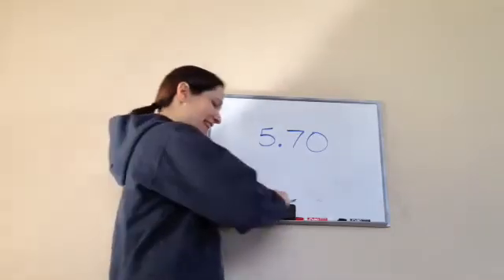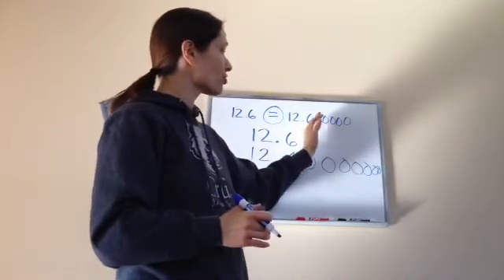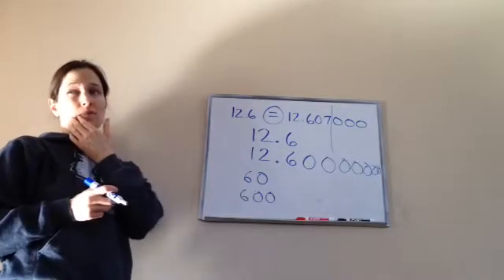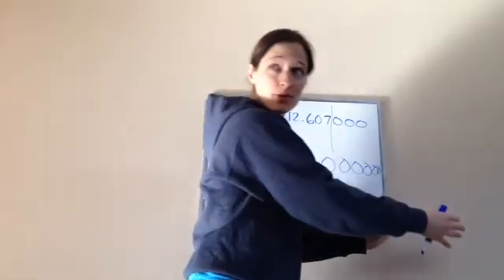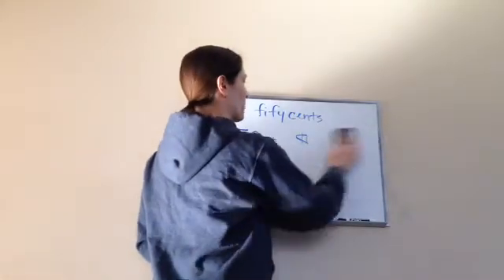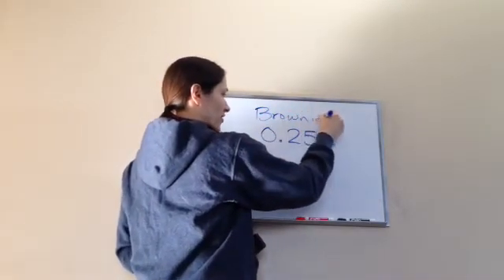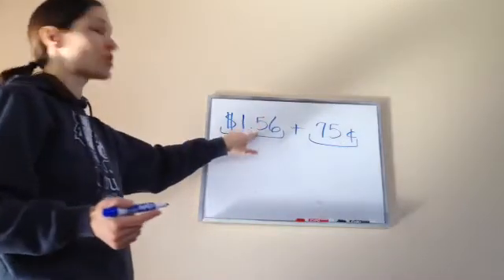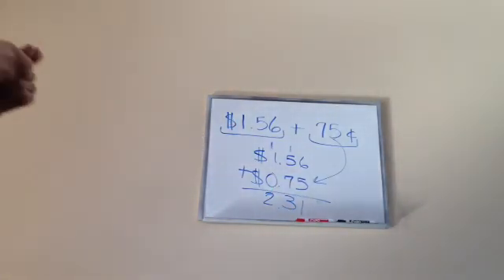Saxon Math 5th Grade - Lesson 70 - Writing Equivalent Decimal Numbers • Writing Cents Correctly